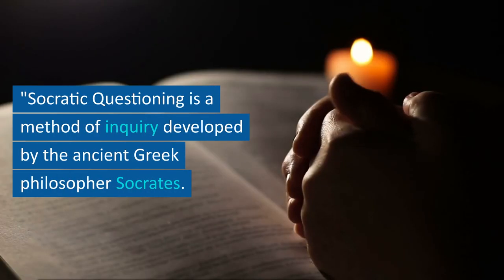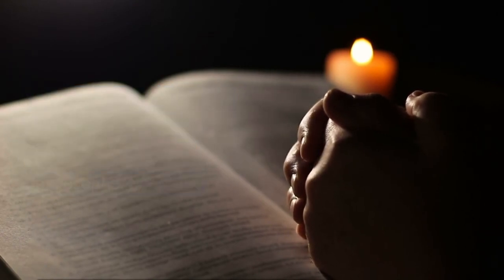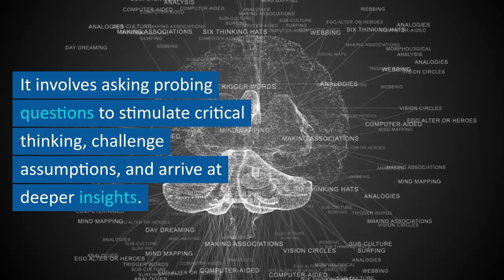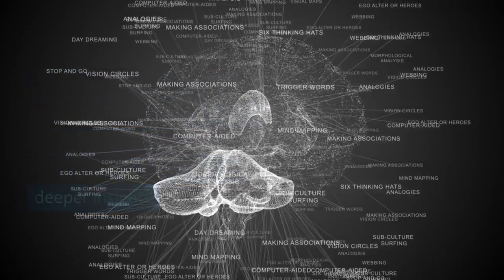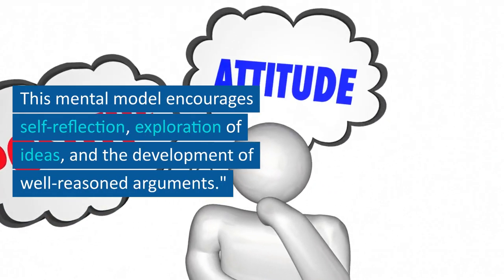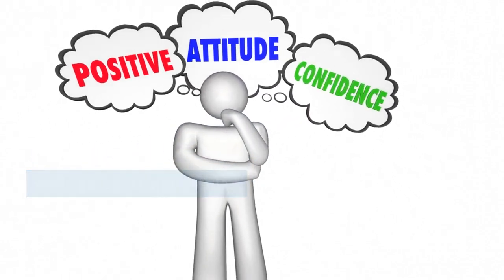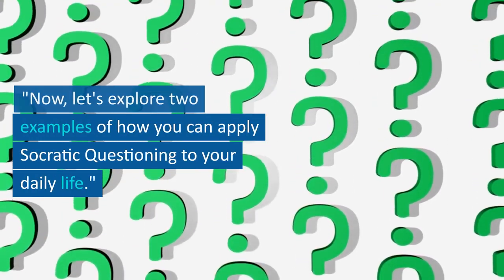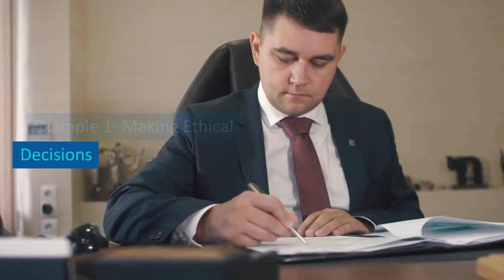Mastering Socratic Questioning for Personal Growth - Mental Models - Critical Thinking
Skill Up and Thrive with PepTalk SkillTalk! Mastering Socratic Questioning for Personal Growth - Mental Models - Critical Thinking

 channel is all about cutting edge human skills that are essential daily skills that enable individuals to effectively initiate or drive change in self and inspire others to take action.

Here, we delve into a world of ideas, inspirations, and pathways that can lead you to excellence, enhance your skill set in multidimensional ways and broaden your horizons.

We explore insights from remarkable individuals, intriguing places, present and past wisdom, captivating books to enable continuous learning and growth. Our intent is to inspire you, introduce you to new ideas that you may not have considered before, expanding your existing repertoire.

Our focus is on upskilling and cross-skilling, and we recognize the vital need of catalytic skills, which we think will be the driving forces behind personal and professional success in the age of AI.

Whether you're seeking inspiration, looking to enhance your skills, or simply curious about the world around you, we hope you find our content informative, thought-provoking, and empowering.

In a way these are the real super human skills that acts as a catalyst in enabling individuals towards personal and community excellence.

This channel touches on on the following topics and many more for the skill seekers.
   Visionary thinking
   Communication
   Emotional intelligence
   Strategic thinking
   Collaboration and team building
   Resilience
   Creativity and innovation
   Adaptability
   Empowerment
   Influence and persuasion
   Neuro Linguistic Program
The Bookshots (Book summaries) are few interpretations and understanding by the creators and each book has many more dimensions and aspects to it.
This channel also captures perspectives, ideas from nature, people, places and beyond that have deeply influenced the creators in their life.